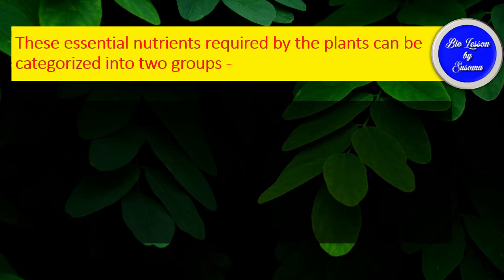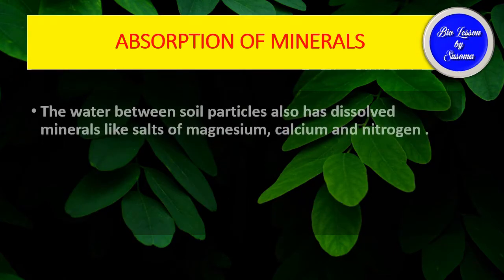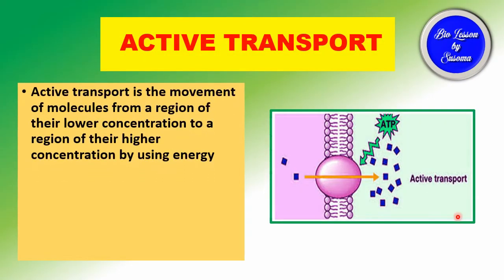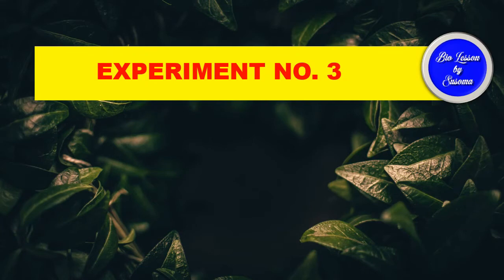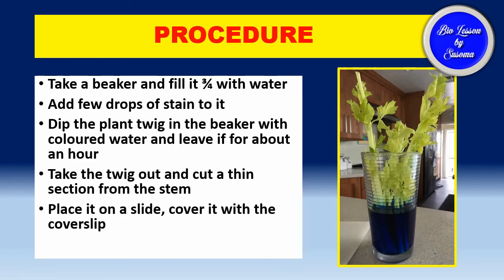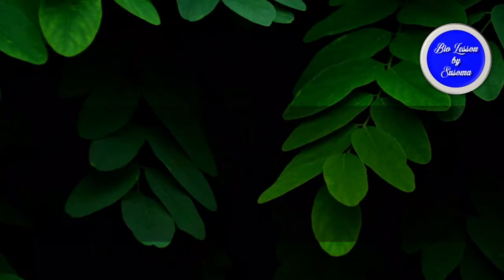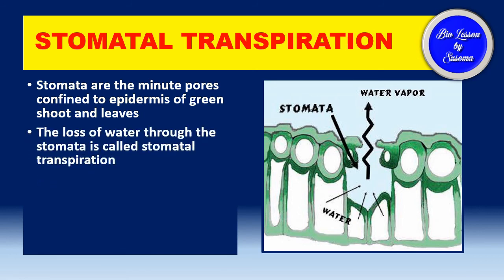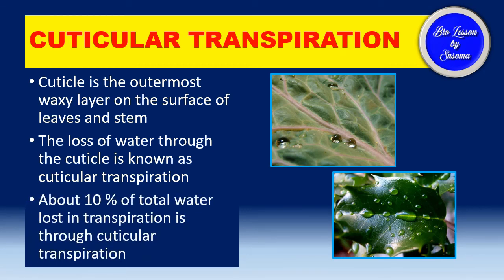Transport of food and minerals in plant Class 8 ICSE Biology | Xylem Phloem | Bio Lesson By Susoma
Welcome students , to my channel
Transport of food and minerals in plants Class 8 ICSE Biology.

These queries will be solved in this video -
1. What are the importance of minerals?
2. How minerals are absorbed ?
3. What are diffusion and active transport ?
4. What do you mean by ascent of sap ?
5. What are the factors that affect ascent of sap ?
6. What is root pressure ?
7. What is  transpiration ? What are the types of transpiration ?